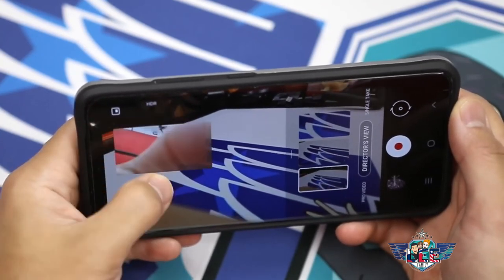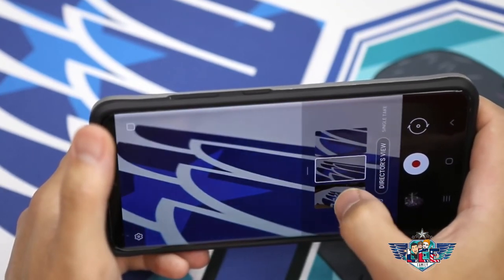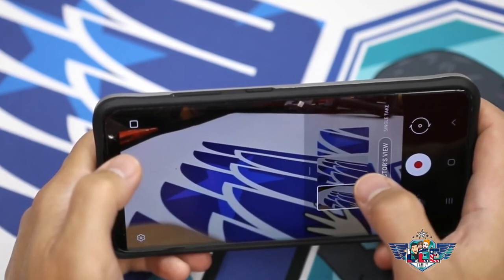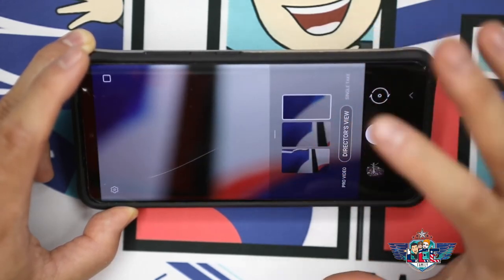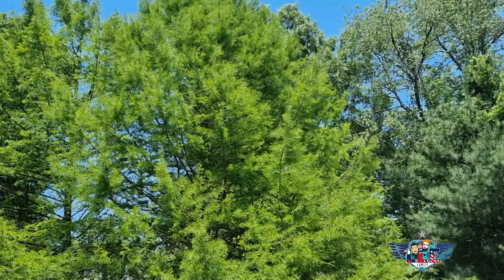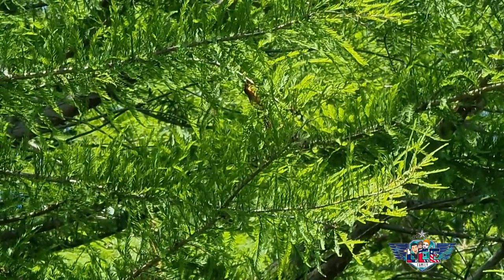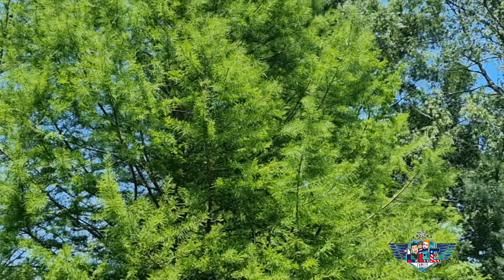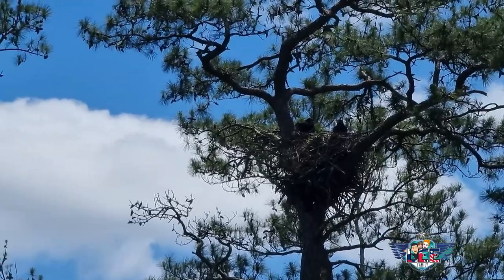Samsung s21 Ultra Best Zoom Mode Explained – Director’s Mode and Raw Footage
Now most people use directors mode to have 2 different angles for Director’s mode on the s21 Ultra is by far the best zoom I have found on ANY smart phone, however it does come with flaws. There are different zoom levels which give you the perfect clarity and this is because the s21 ultra swaps between different cameras at these points. These points are at .6 zoom, 3x zoom and 10x zoom. When you are exactly at these points, the image quality is at its clearest, and the closer you get to the next tier, the blurrier it gets so for video editing, you might as well just take raw footage at these tiers and crop in post (or after the video was recorded) because it will yield the same clarity. The good thing is that Samsung makes this easy, by letting you select which Now proof is in the footage so,

Samsung Ultra S21

Now whats unfortunate is that the only shortcuts available on the main screen when you hit the arrow is .6x 1x and 3 x but no 10x, and when you are on the dial screen, the

So I hope that’s enough evidence for you, this footage is easily more clear then the iphone 12 pro as long as you use it right.